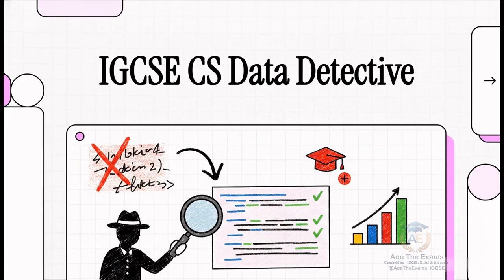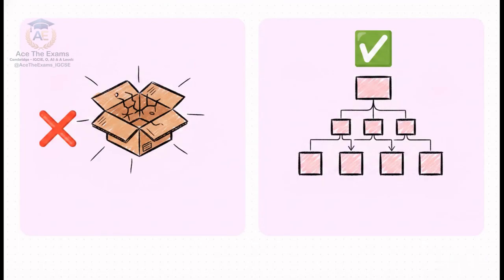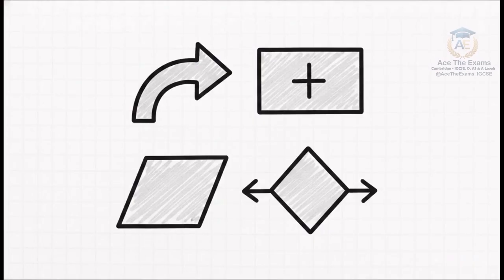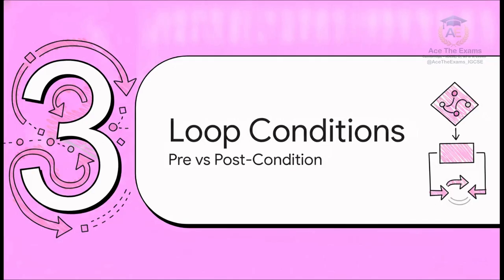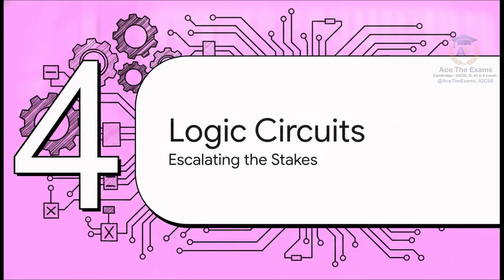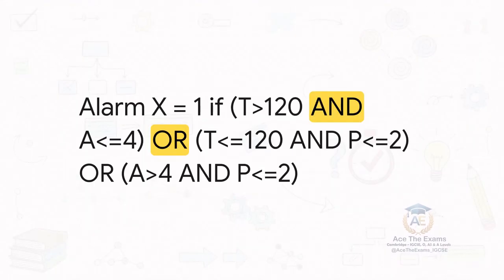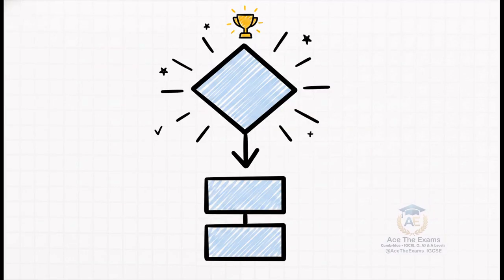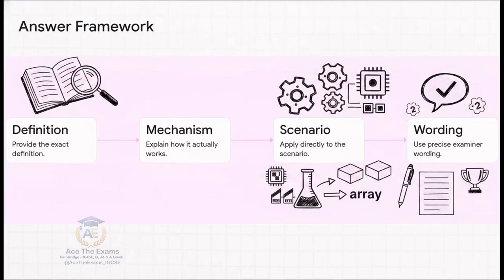A* Exam Guide: a Draw and describe th... | Cambridge IGCSE Computer Science - s 0478 | Ace The Exams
Topic: a Draw and describe the use of four flowchart symbols - NotebookLM Video Brief
Level: IGCSE